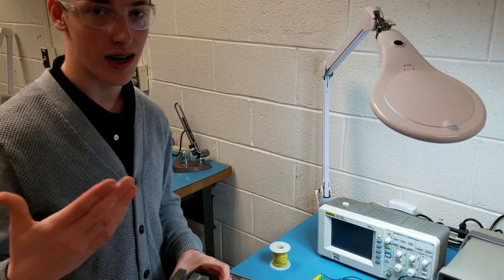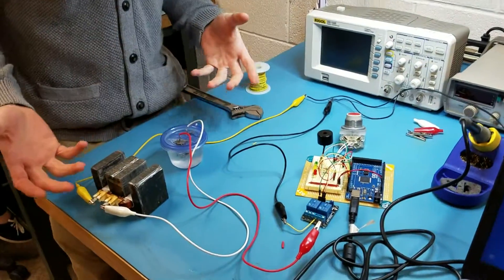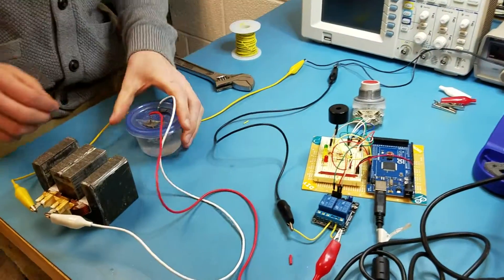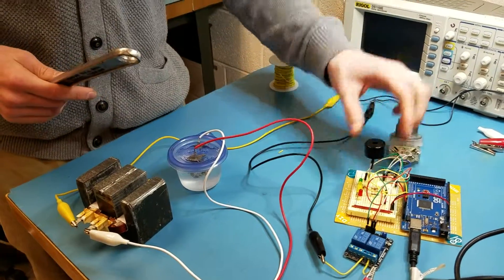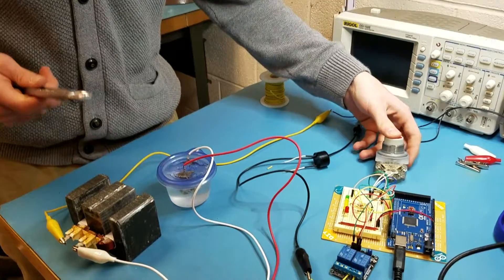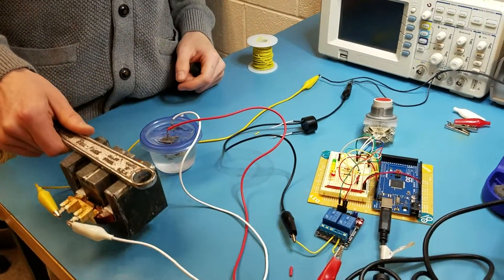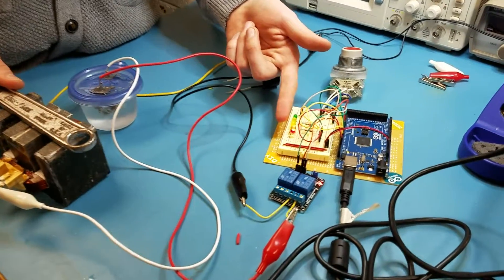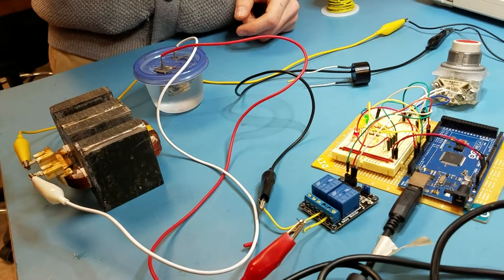MCTI Electronics-Cooper's Project